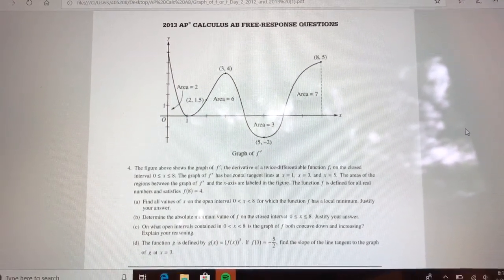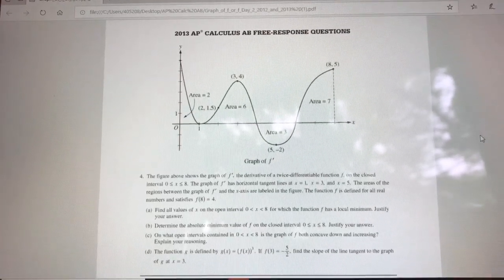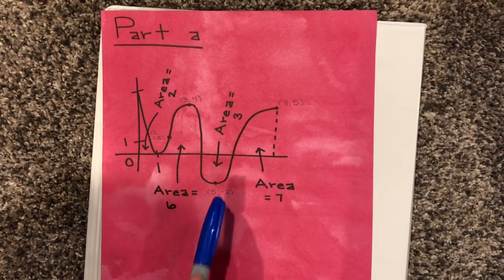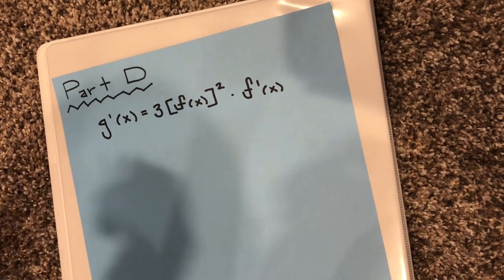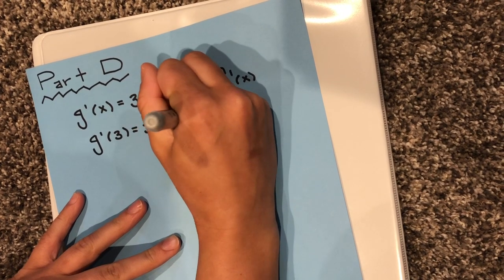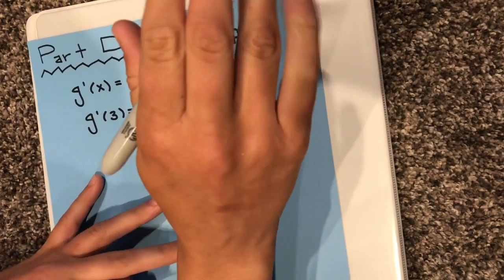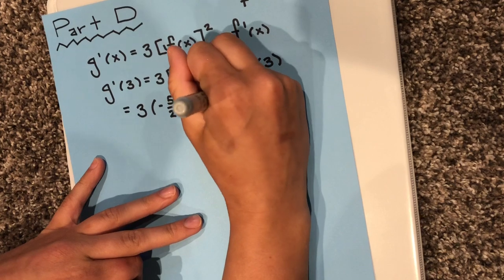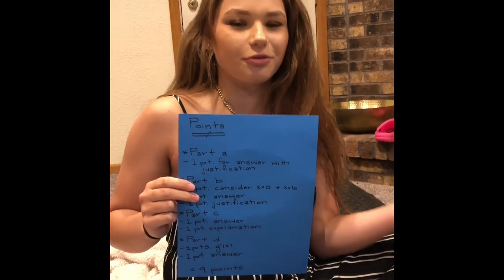AP Calc AB Graph of f’